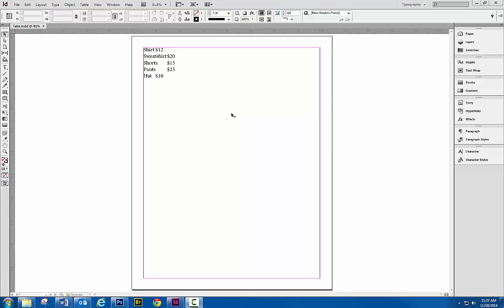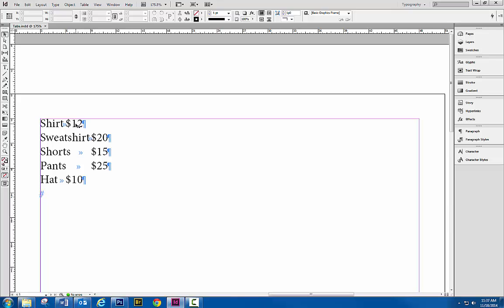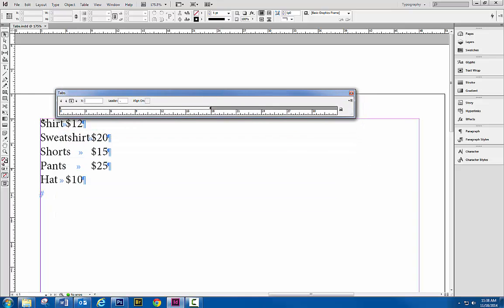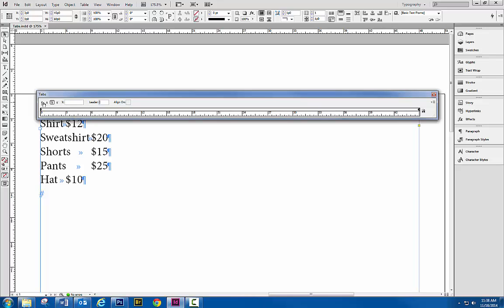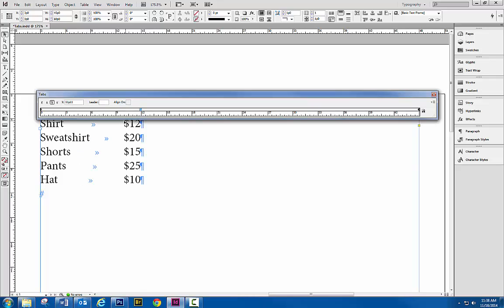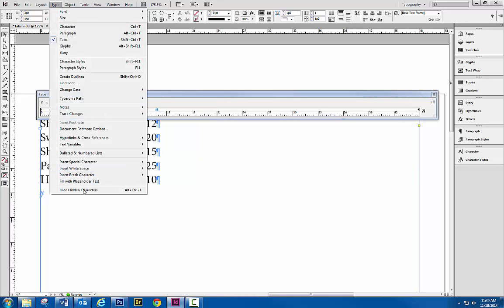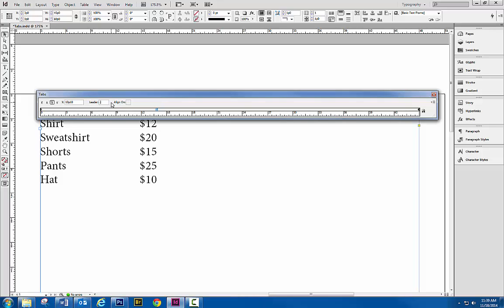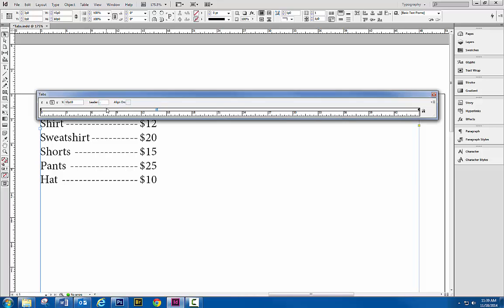Tabs-InDesign CS6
Formatting Tabs in InDesign and setting up dot leaders